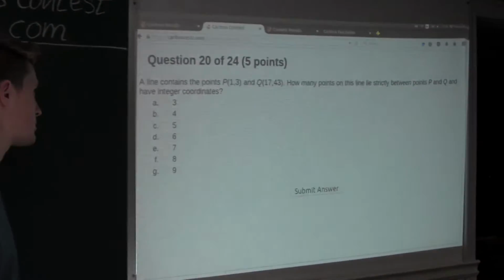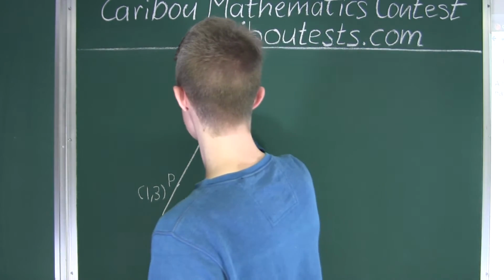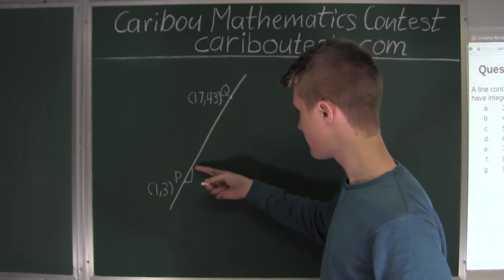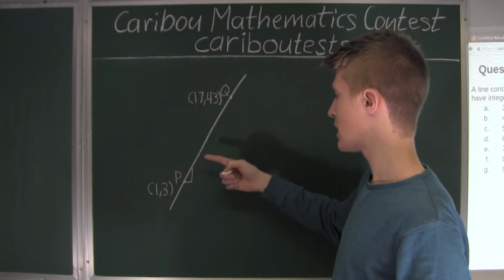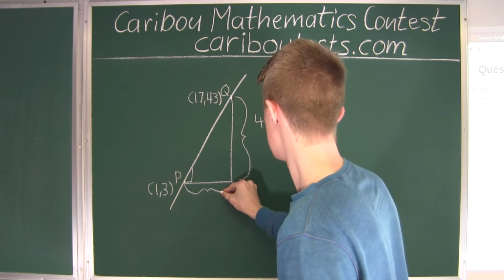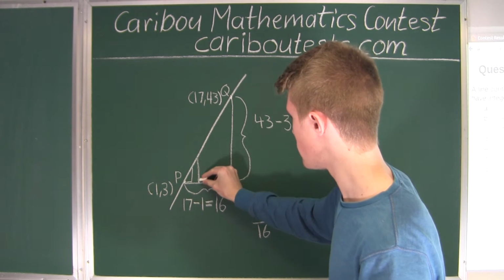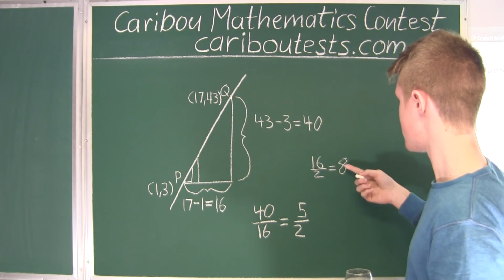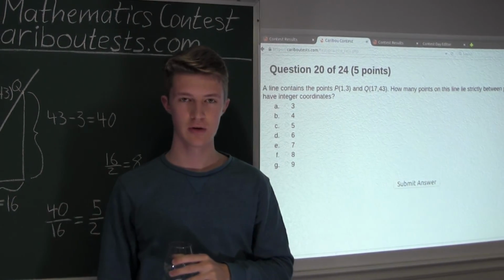Caribou Contest Nov 2015, grade 7/8, q. 20